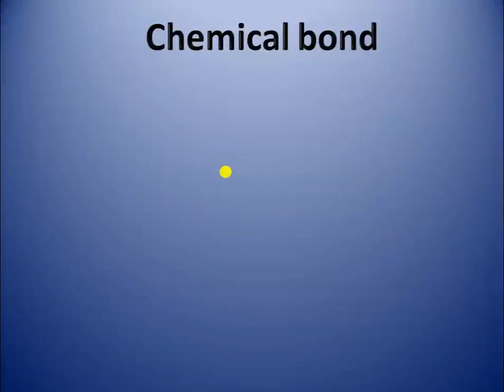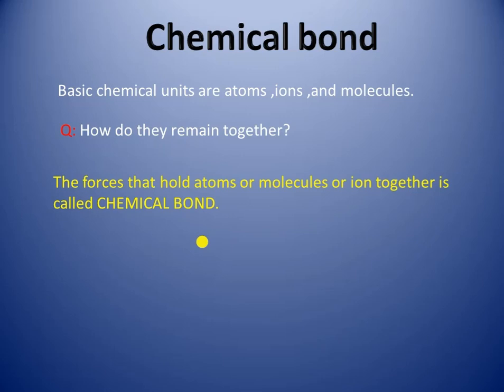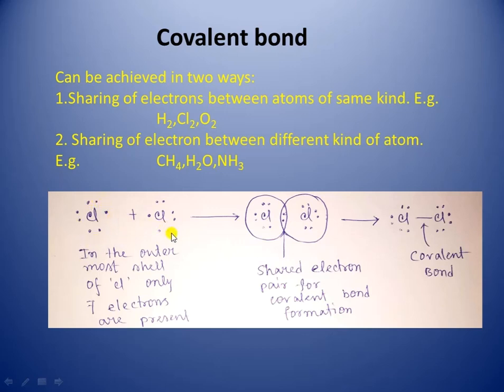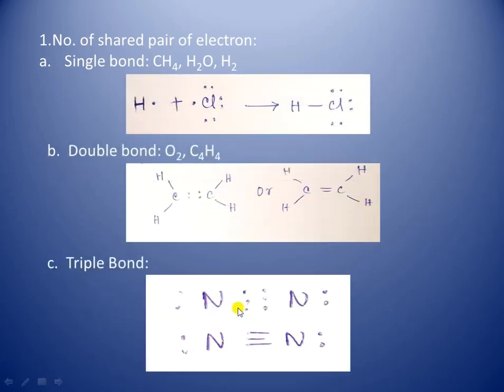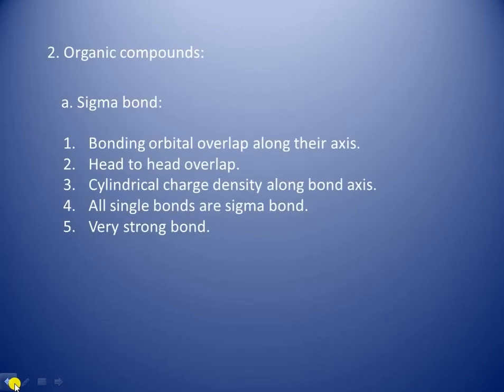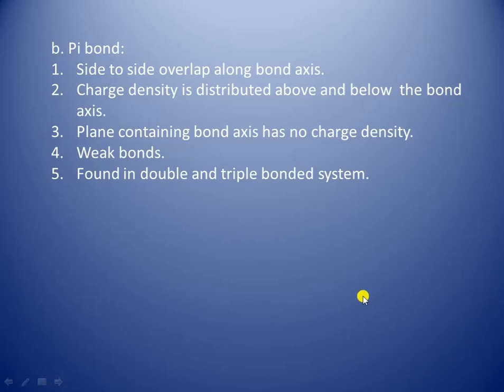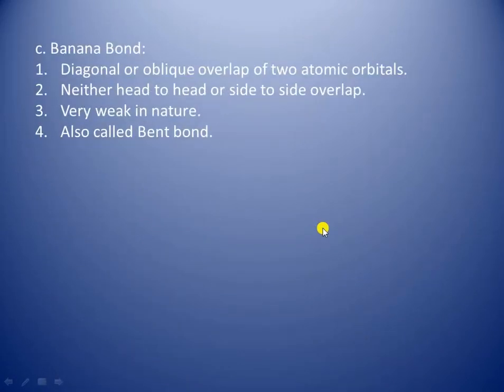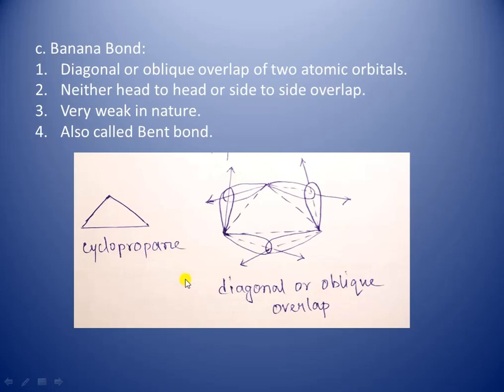Chemical bond, Covalent bond, Sigma bond , Pi bond, banana bond simplified..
Topics covered:
00:00 chemical bond
01:27- covalent bond
04:10- sigma bond
05:24 - pi bond
06:40- banana bond